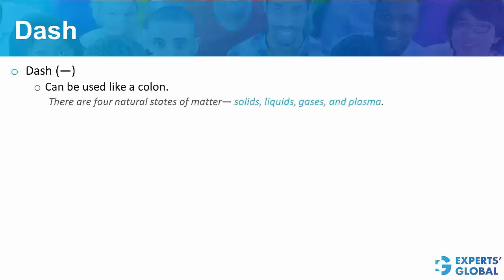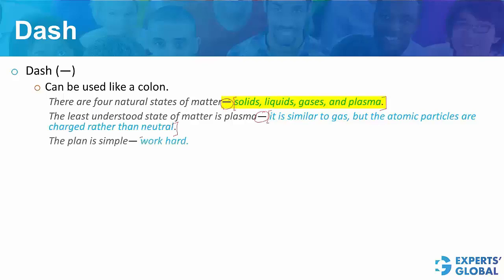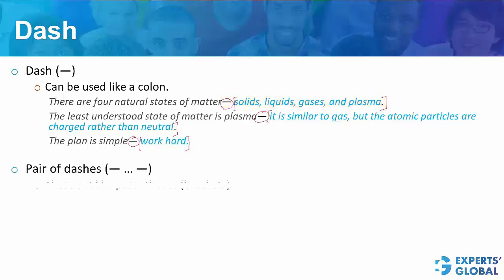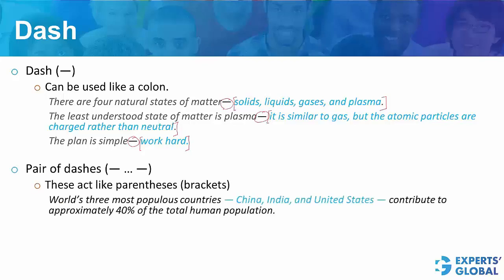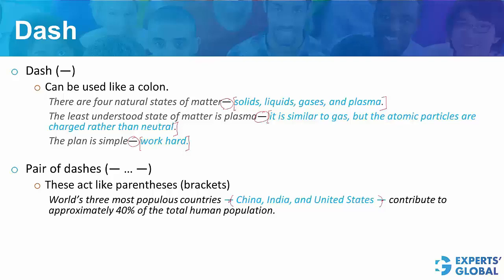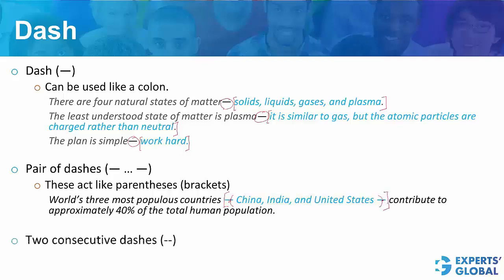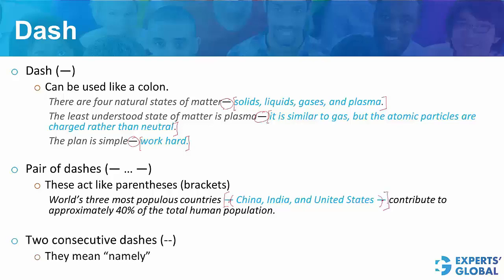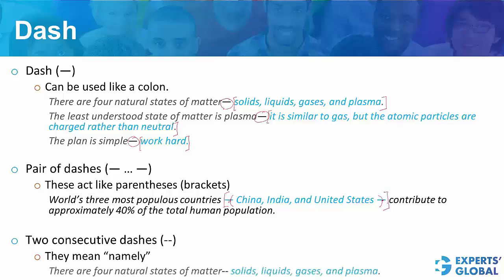Dash and Pair of Dashes | GMAT Shots (US Accent)